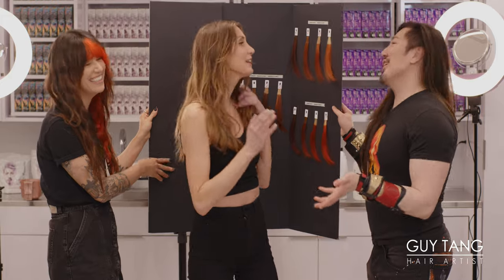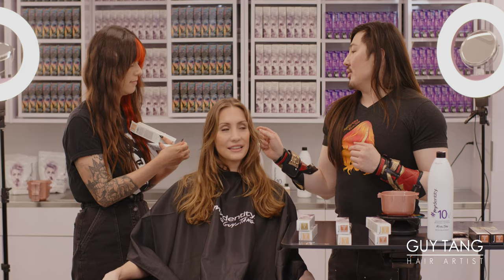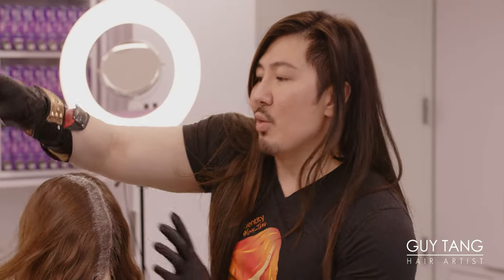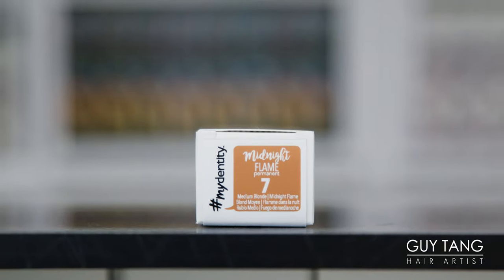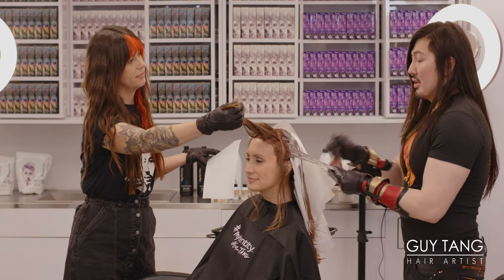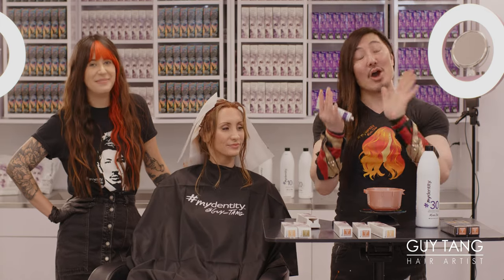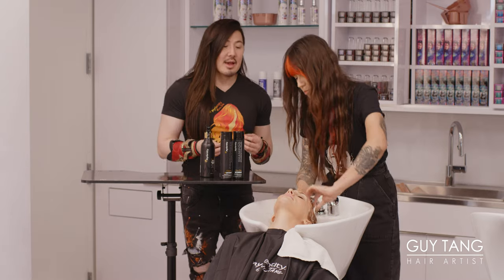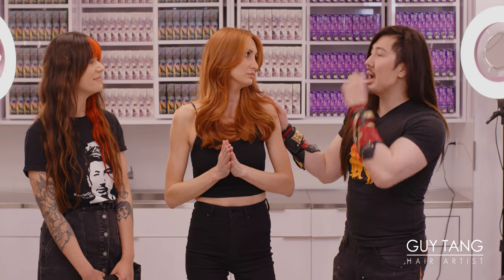The Perfect REDHEAD Hair / Midnight Flame 7, NakedGlow9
Natural coppers are are easily created using the NEW Guy Tang MidnightFlame shade available now. You can Custom mix your own potency. The pigment is rich with dyeload.
Let me share her formula with you.
💁🏻Starting natural level 7:
1️⃣55g NakedGlow9 + 5g TwighlightDream7 10 vol on rootàge
2️⃣55g NakedGlow9 + 5g MidnightFlame7 20 vol on midshaft
3️⃣55g NakedGlow9 + 5g MidnightFlame7 30 vol on ends
🔥NakedGlow is a Gold/Blush Beige tone allowing the hair
To be bright and golden and as you lift the hair with permanent color you will expose a copper undertone so adding a touch of MidnightFlame to the formula really gives a soft boost of natural ginger red tone.
Using only TwilightDream7 at the rootàge prevents hot roots since hair lifts copper anyways. TwilightDream7 is a Brown/WarmGold base so it really supplement the end result we needed.
💛 @olaplex olaplex no1 was added in to all formulas and GuyTang Collagen Powder
🧡Apply Olaplex no2 to treat bonds in hair. Shampoo and Condition with GuyTang MyHero Nourishing system with MyHero X2 in between to close the cuticle and soften hair.
🧡Spray MyHero leave Collagen Shield spray and layer on MyHero Nourishing creme and blow dry.
🧡Mist on MyDefender before curling hair to protect from heat.
💛New Shade MidnightFlame7 now available in stores and online.

Get your Guy Tang Mydentity styling products, hair colors and lighteners or at at the stores (US and Canada) and Armstrong McCall stores (US)

Check out with your local distributors in other countries:

Vietnam: Viet UC Cosmetics 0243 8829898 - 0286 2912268
Address:
1, Hanoi: 213A Au Co, Tay Ho, Hanoi
2, Ho Chi Minh city: 3/30 Quoc Huong, Thao Dien, D2, HCMC.

Taiwan: Salon Driver (Hair care and styling only)

Estonia
Latvia

Czech Republic
Slovakia - Salon Professional

Austria
Germany
Liechtenstein
Switzerland - Blue Box Handles GmbH